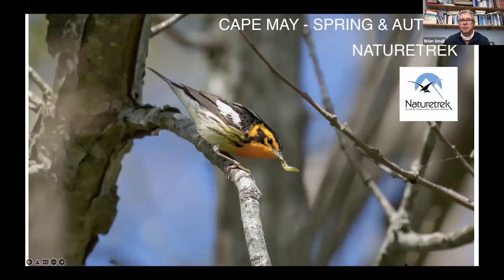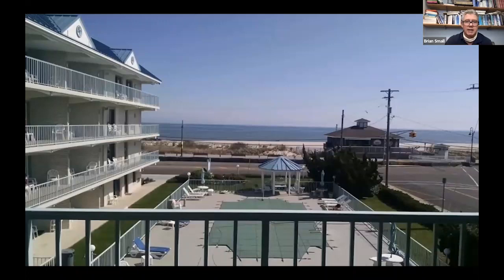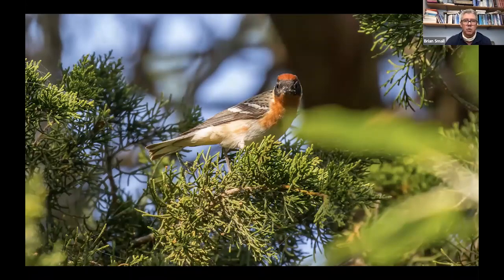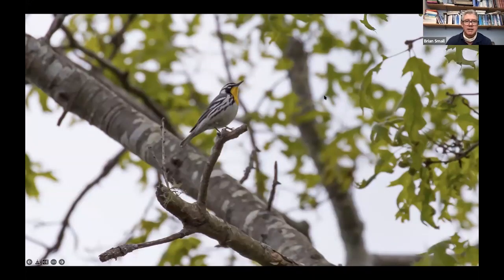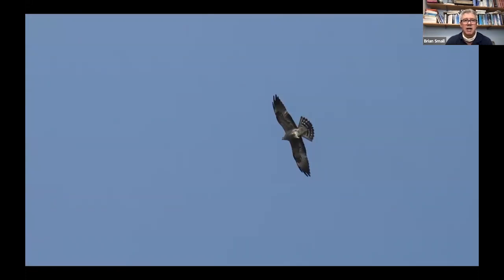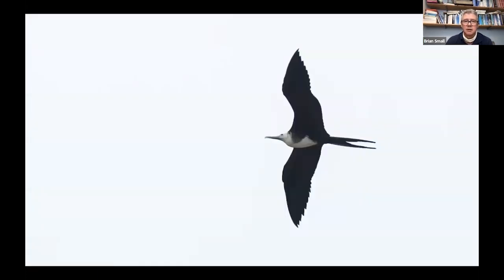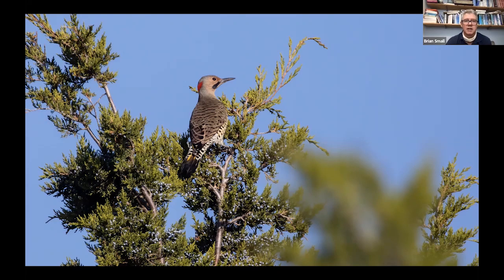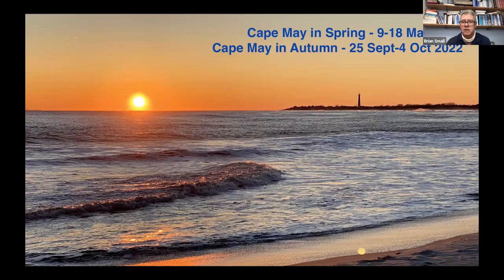Naturetrek Roadshow: Cape May, USA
Join tour leader, Brian Small, as he discusses the wildlife of Cape May.

First aired 31st January 2022